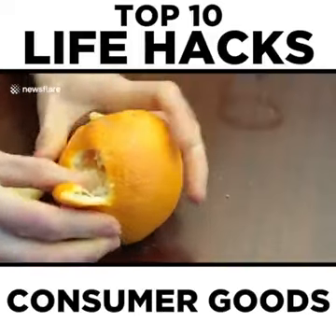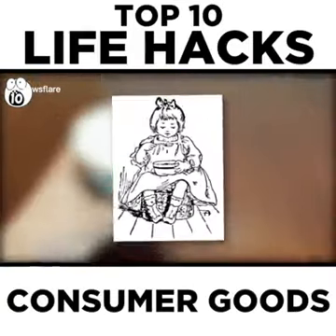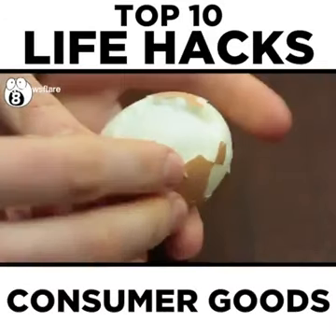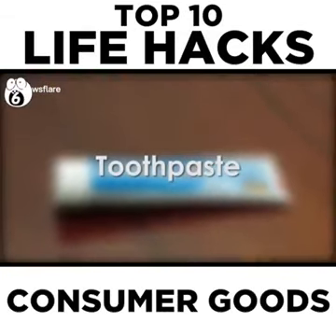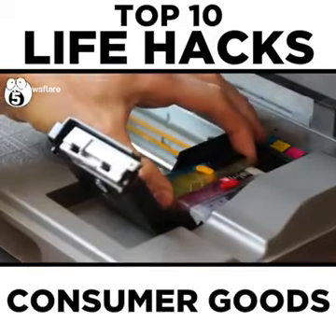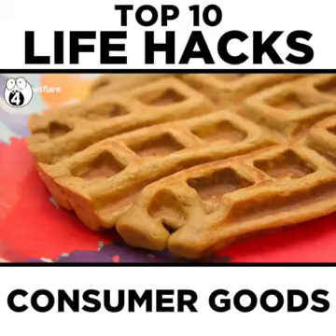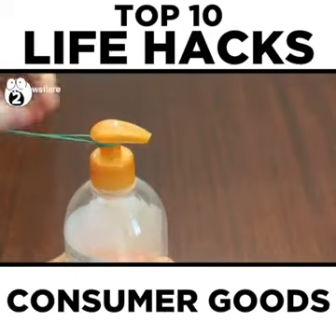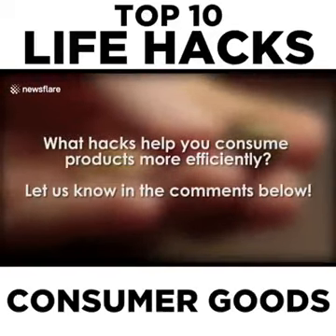21872415 275208356306863 7912424292992679936 n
10 LIFE HACKS MUST VIEW THE BEST LIFE HACKS